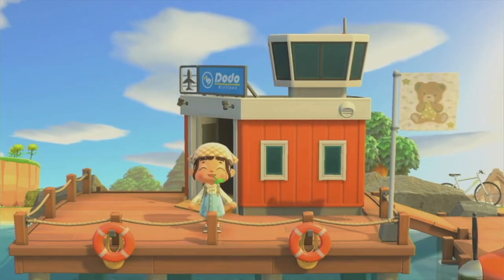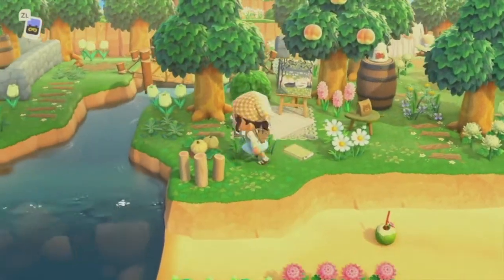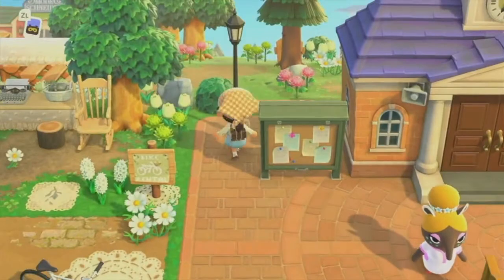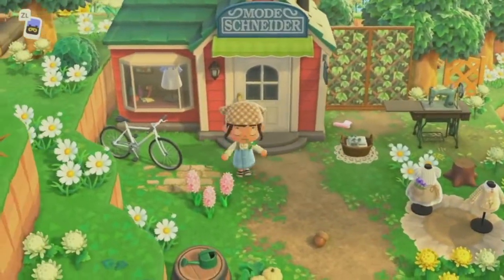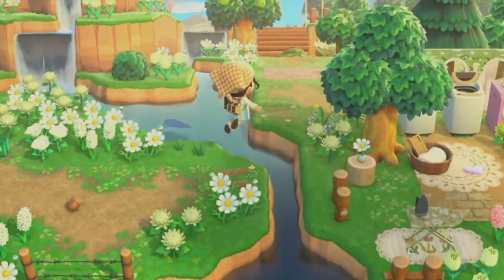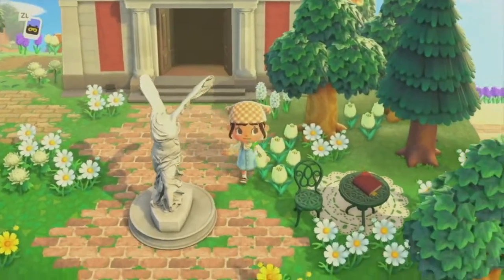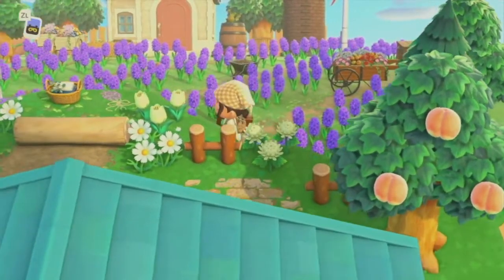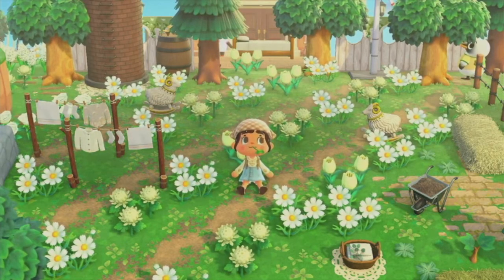Cozy Summer Island Tour! | Animal Crossing New Horizons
Hello lovelies! For today's video, I had the pleasure of touring the island of LunaLand! This island is a mixed themed island, the creator said its a mix of cottage core, spring core and farm core! This tour just blew me away and I had so much fun exploring this island!

Where to find Anna:
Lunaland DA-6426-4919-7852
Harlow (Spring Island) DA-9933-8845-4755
♡PFP done by @caitnerys on Instagram
♡My banner and intro was created by me and I used the beautiful artwork @caitnerys made for me